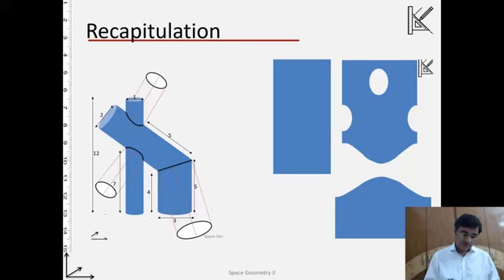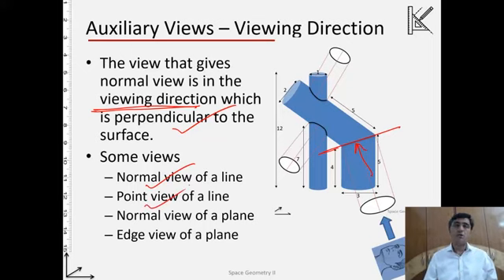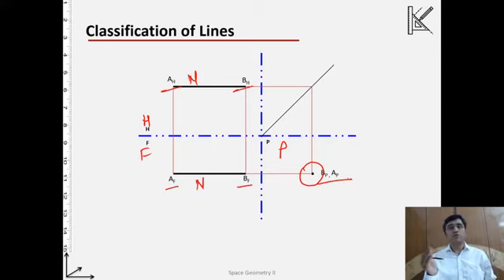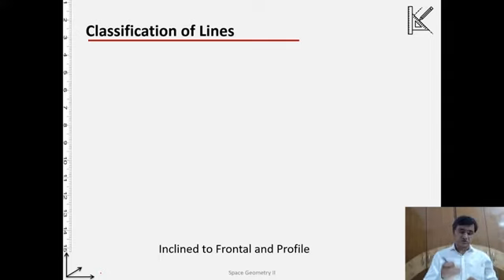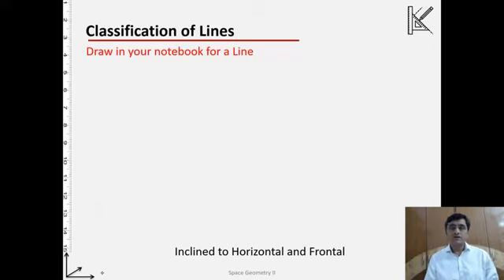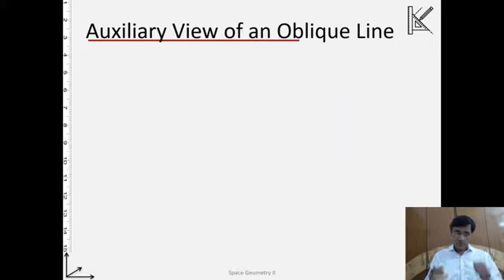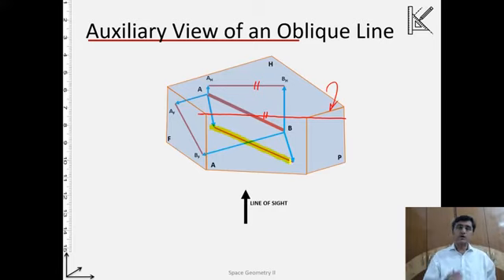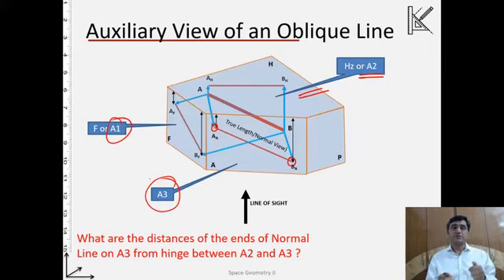TA101A L15 Space Geometry 2 Bharat Lohani Part I